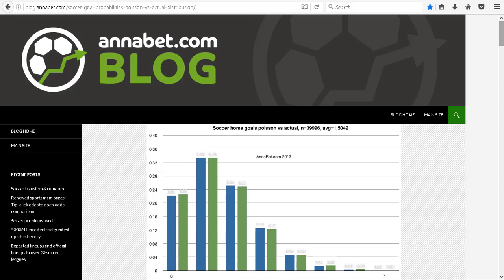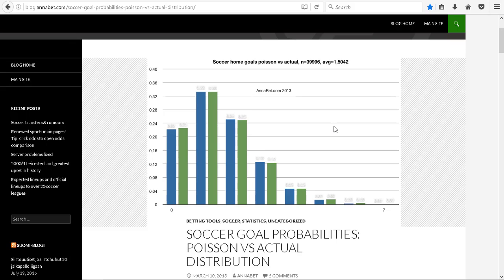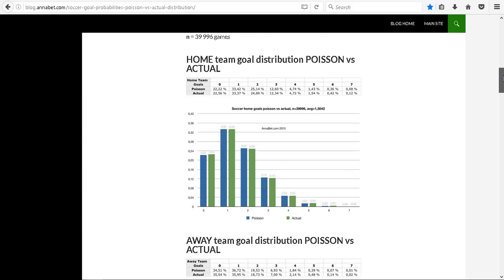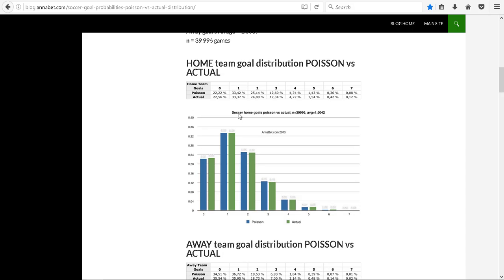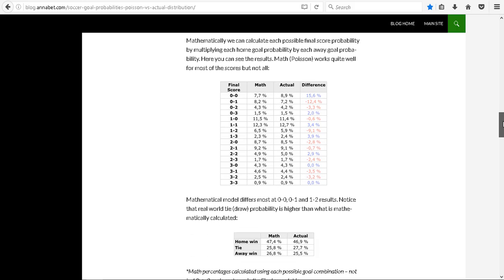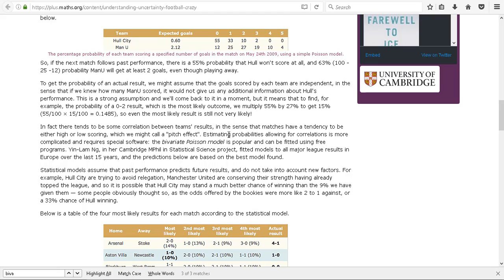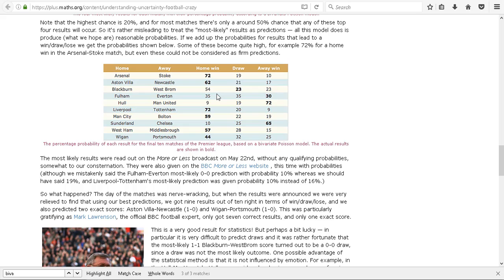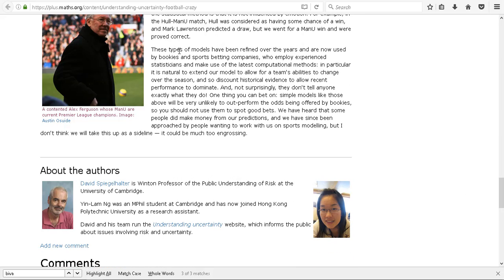Poisson Football Models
Another look at Poisson models, where we look at two
sites in particular.

In the first we can see how well goals scored by both
home and away teams fit the Poisson Distribution and the
biggest gap seems to be in games where the score is 0-0, 0-1 and
1-2:

In the second we hear how bivariate Poisson is even better but
are warned that this is just the beginning and bookies have more
advanced methods and so we should not expect to do better than
they do using this kind of approach:

At the same time these tools do allow us to predict better than
experts, as they did, though that is a small sample to compare with.

I would add that we do not have to bet, while a bookie does?
We can sit and wait and only take bets that we are happy with.
As with trading, patience and discipline is our friend :)